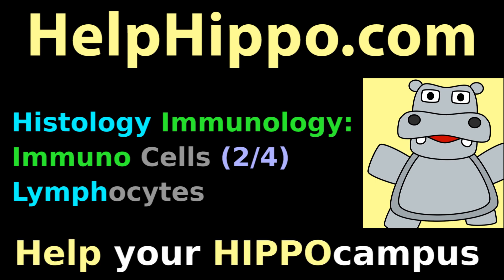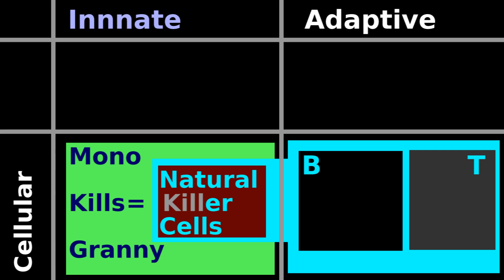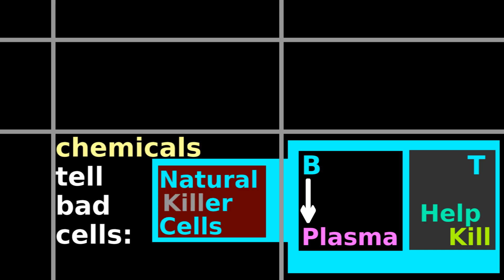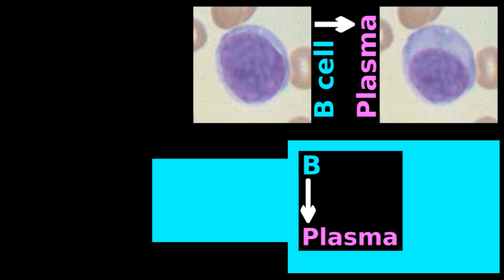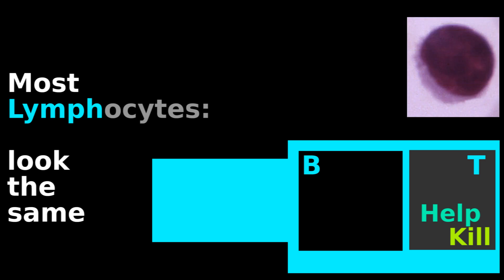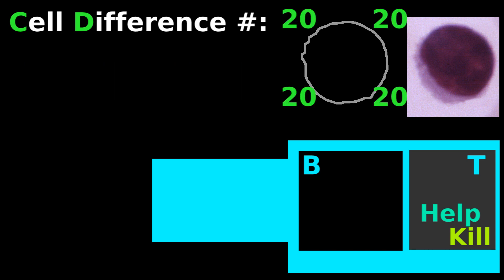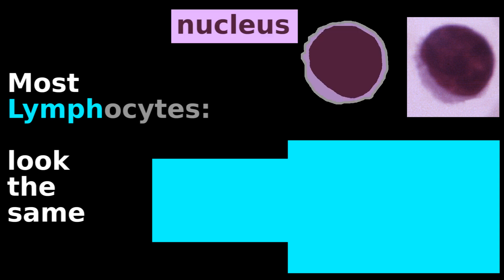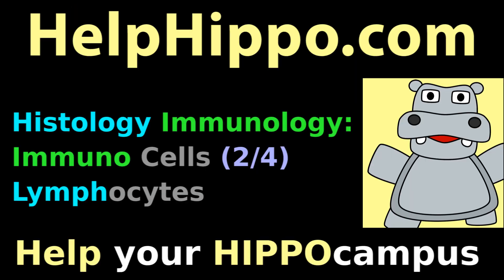Lymphocyte Histology: Natural Killer Cell, Helper T, Cytotoxic T cell, B plasma antibody nucleus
Leukocytes include Lymphocytes: Natural Killer, B and T cells. Identify cellular morphology of the nucleus and cytoplasm in this histology immunology tutorial.